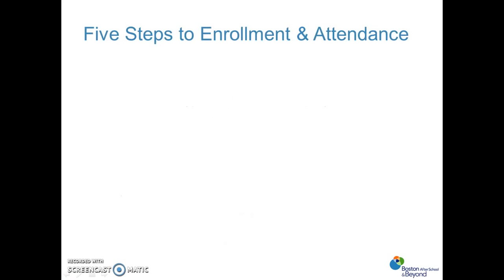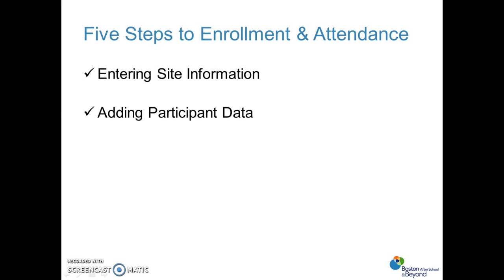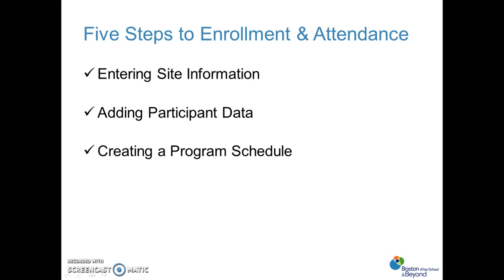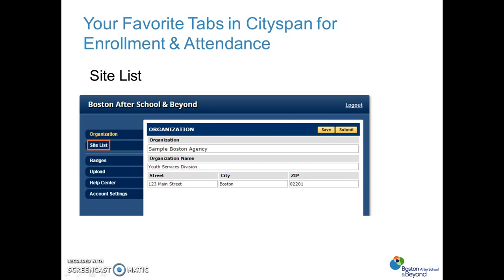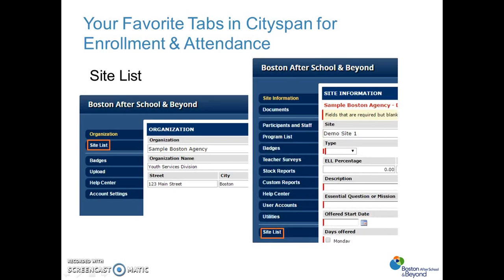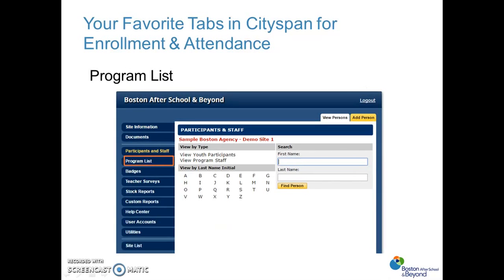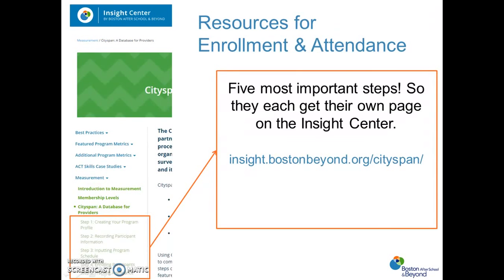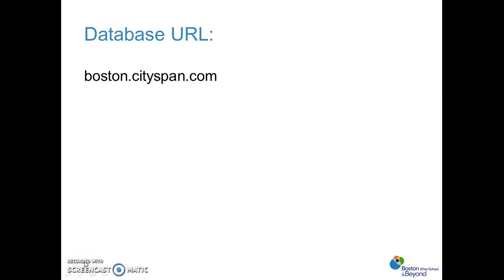Entering Enrollment and Attendance Module Introduction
An introduction to the five steps of the enrollment and attendance process.